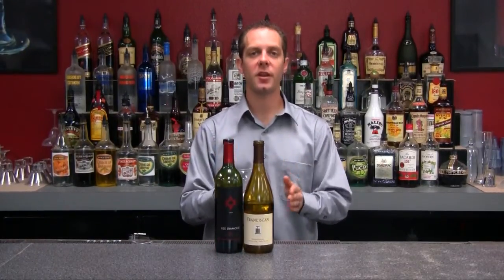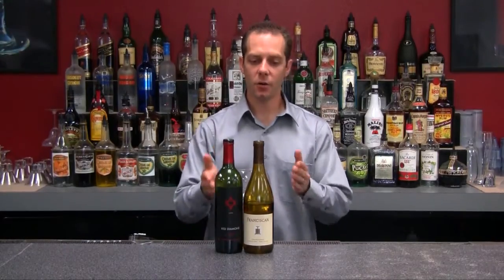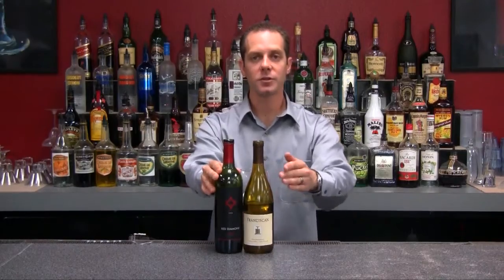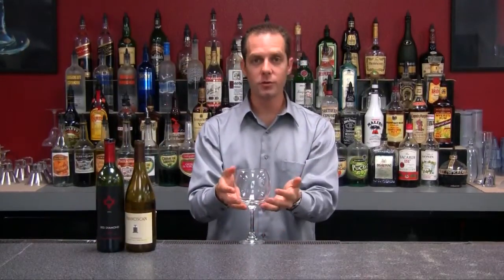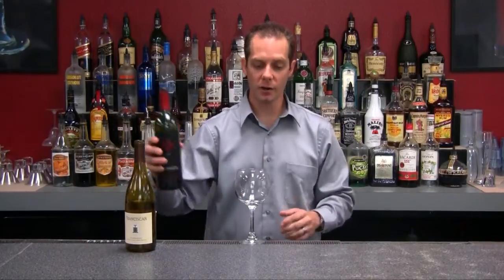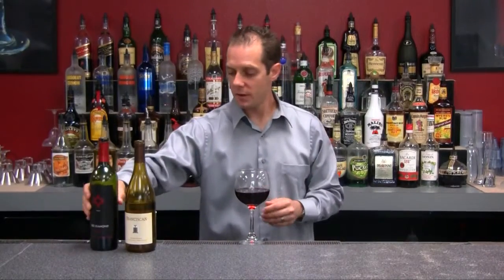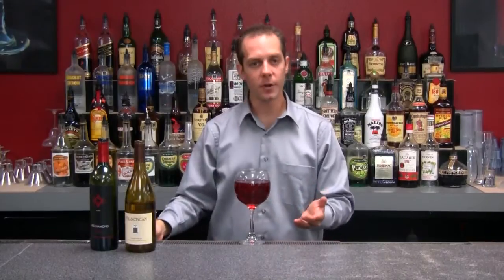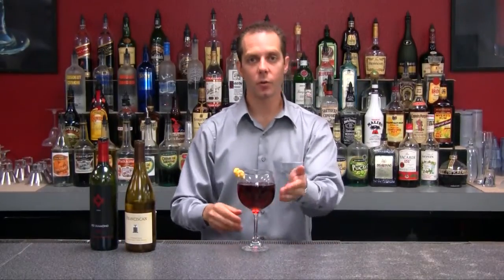Red Wine Cooler Drink Recipe HD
red wine cooler drink recipe hd that is sure to get you going. Impress you friends with this sexy drink recipe. It's one of the most popular drinks.  From American Bartending School instructors in Palm Desert and NJ More drink recipes